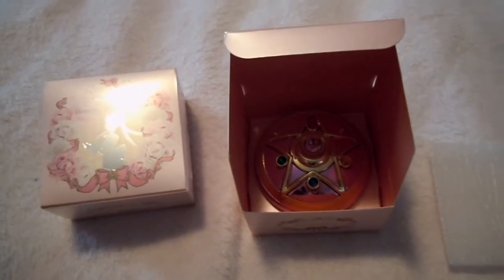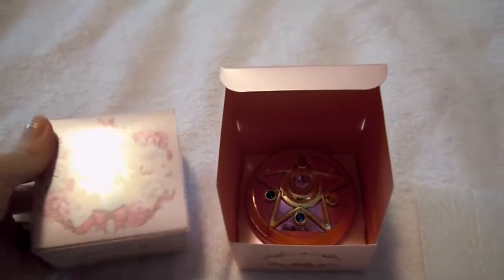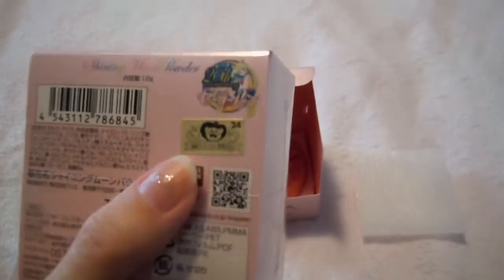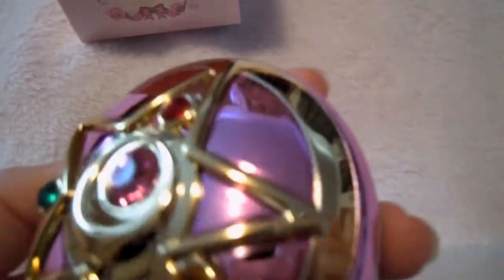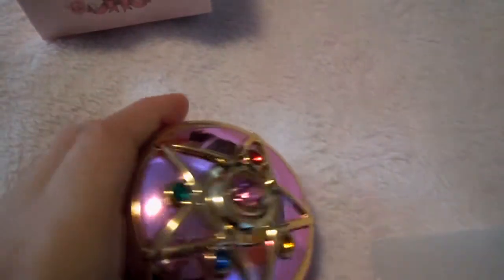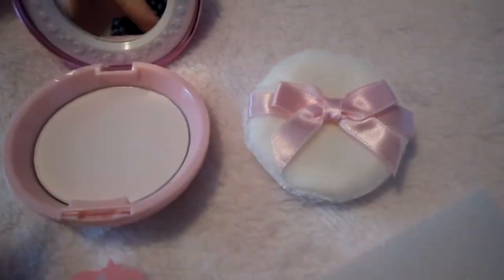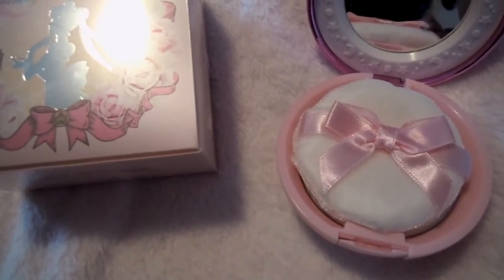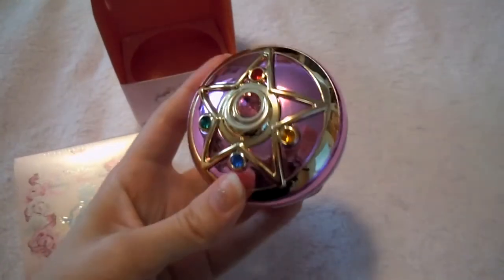Sailor Moon Miracle Romance Shining Moon Powder - Crystal Star Review セーラームーン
Here is my review of the Sailor Moon Miracle Romance Shining Moon Powder of the Crystal Star. I bought mine from Big In Japan. I paid around 40$ each for both. They are a discontinued item meaning they are not planning on making anymore of these currently so finding one can be a challenge. The best place to find these would be from personal sellers on eBay or Yahoo Japan Auctions and can be pricey.

Want to send me MAIL? Here is my address:

Samara W.